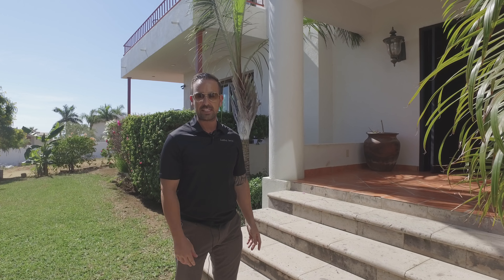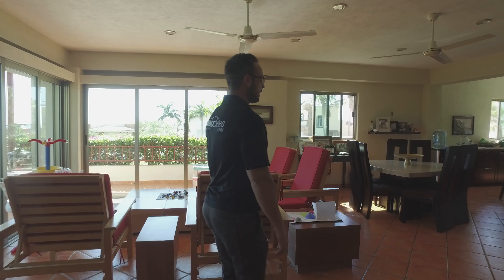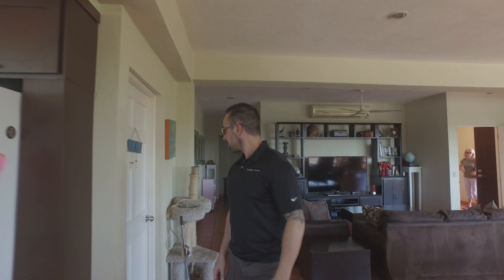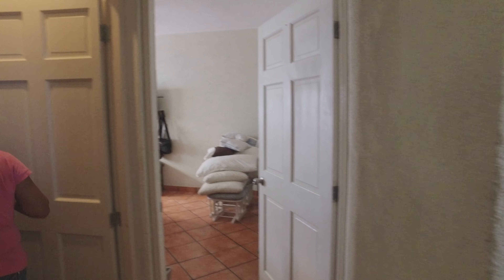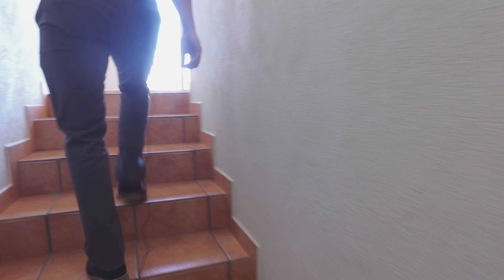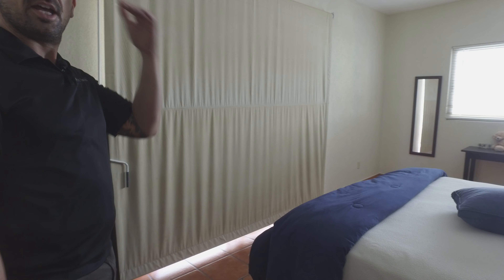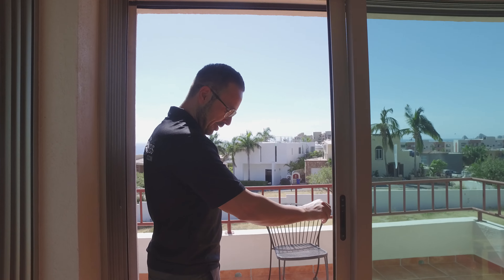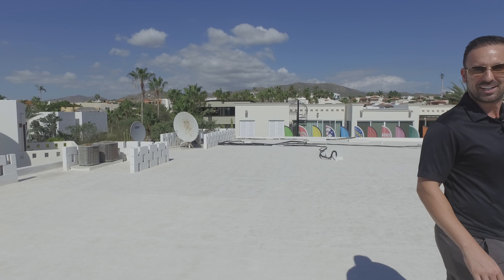Omar Video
Walk through Video tour of Villa Naya 2 listed at $535,000 or best offer.  I really liked the large space.